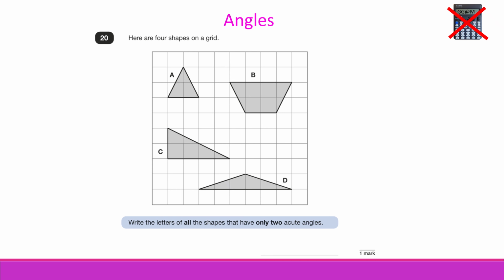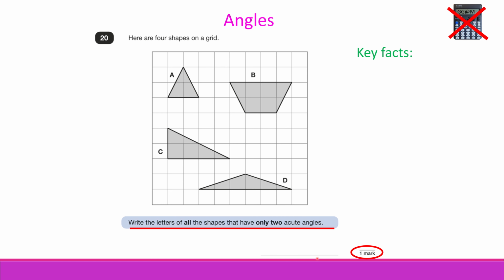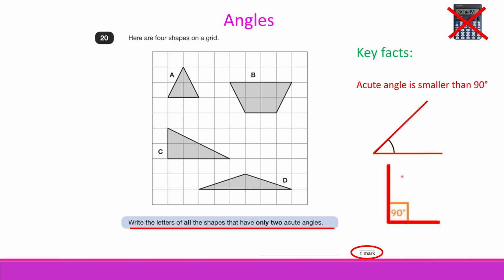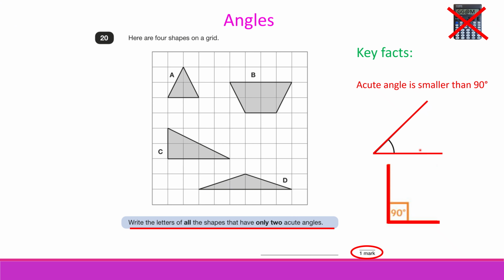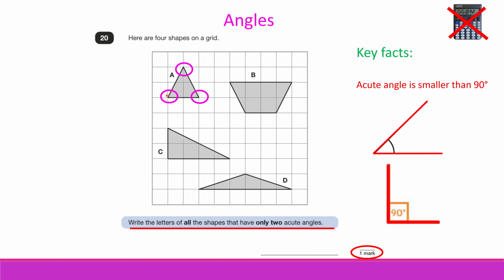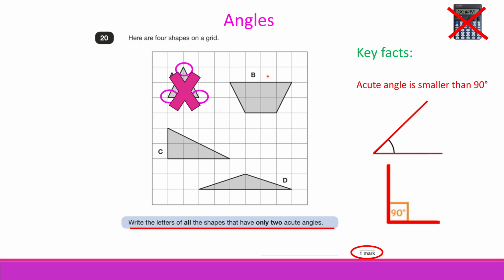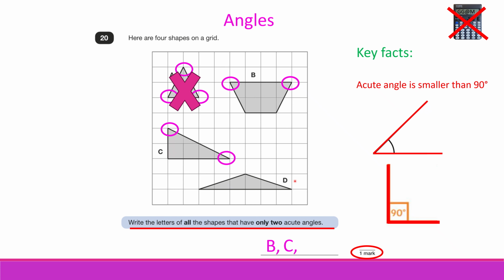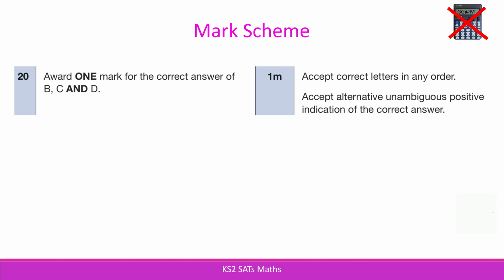KS2 SATs June 2024 Maths Paper 3 Reasoning- Question 20 angles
This video will show you how to complete a KS2 SATs exam question on how to identify an acute angle and a right angle.